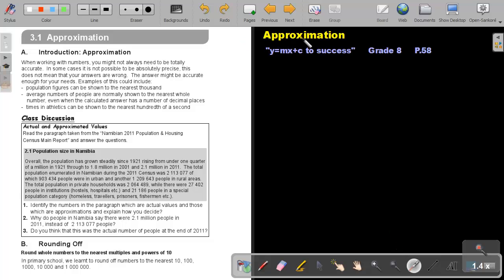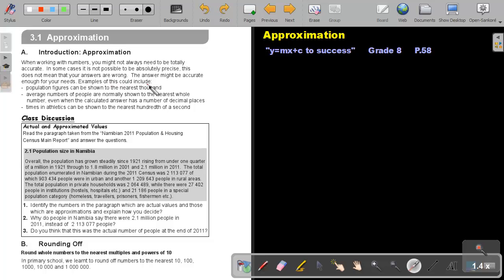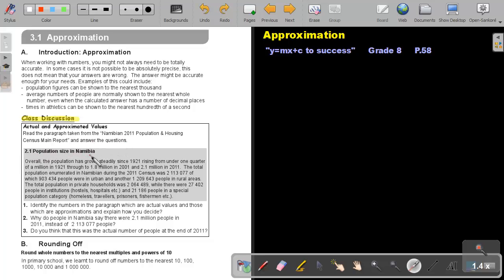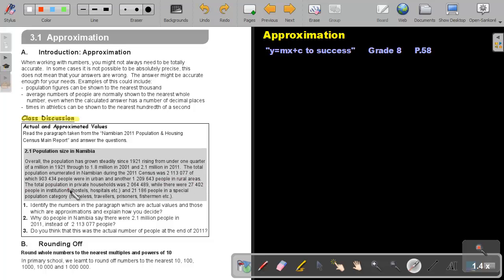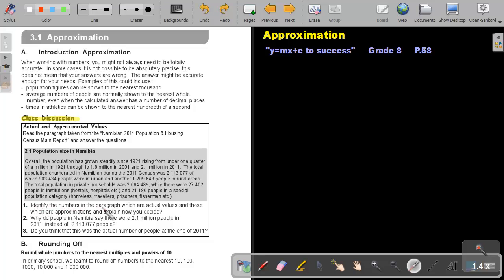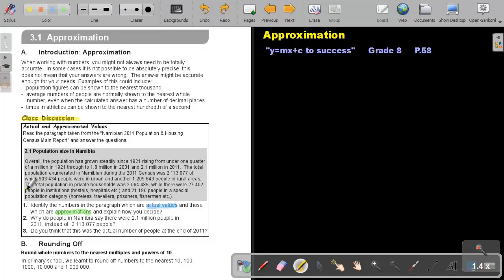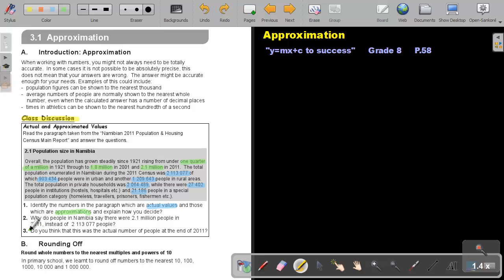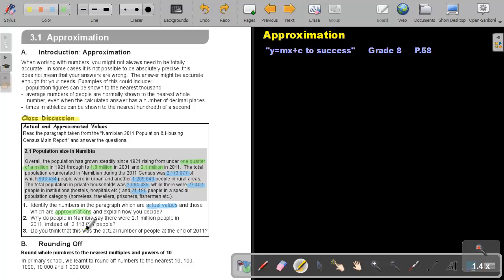3.1 Aproximation - Chapter 3 - part 1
Aproximation. This can be found in the Namibian grade 8 mathematics textbook -Y=mx+c to Success-.